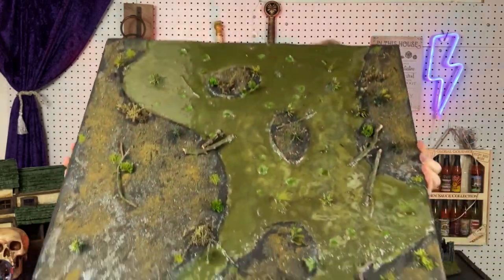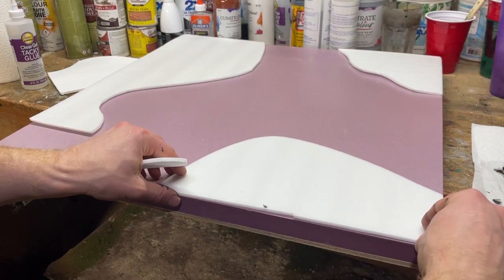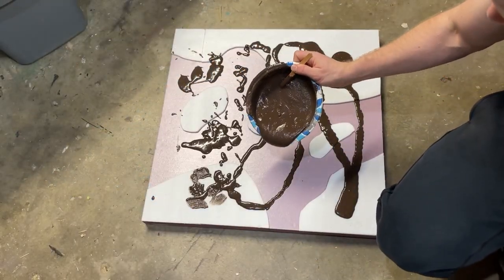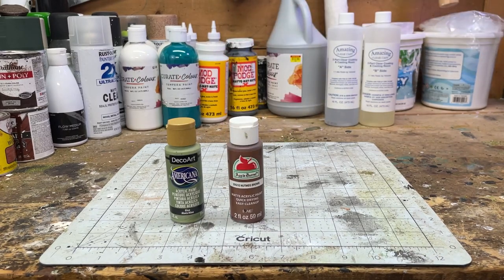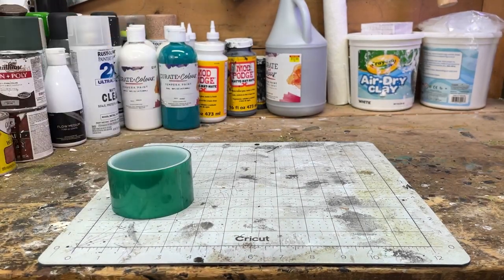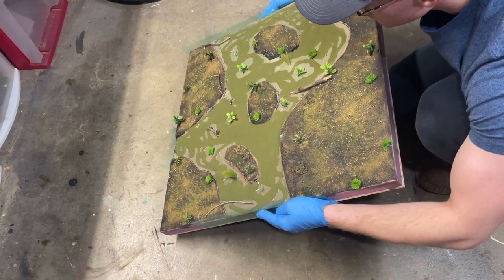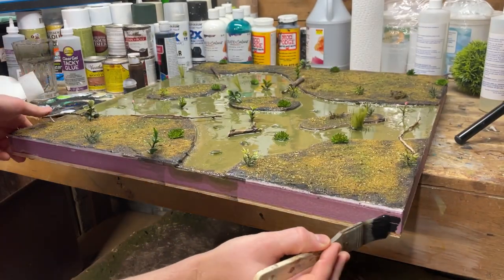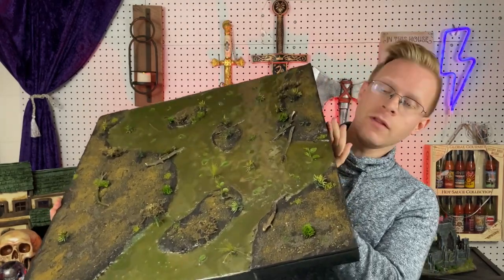Craft a Swamp Terrain Board for your Tabletop RPG and War Games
Craft a detailed swamp terrain board for your tabletop RPG and war games! Works great as a bayou as well. Great for dnd, warhammer, and more.

You can also purchase this board at my Etsy Shop if you don’t want to build it on your own

Hey there crafting community! This swamp terrain board is actually a pretty simple crafting project for tabletop gamers who want to have a detailed, static, large board for all of their murky encounters.

I built one of these for myself a long time ago, and this particular board you are watching me build is a repeat of that for a client.

This particular terrain board is great, because it leaves a lot of room for scatter terrain. That way you can re-use it and mix it ￼up for scenarios.

Hope you guys enjoy this video, and enjoy making your new board even more! Feel free to shoot me a message if you have any questions about the build. Happy crafting!